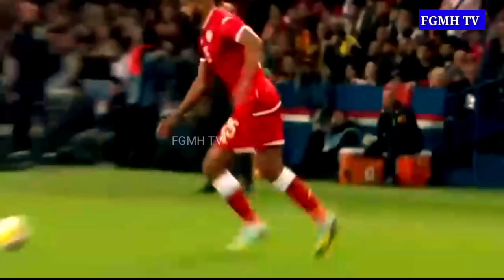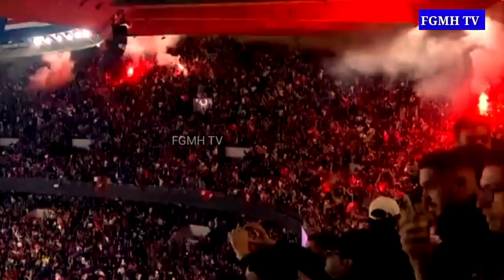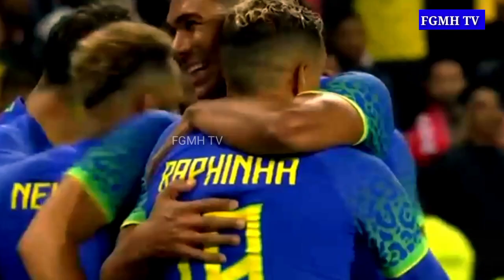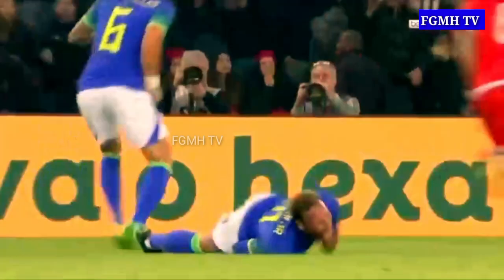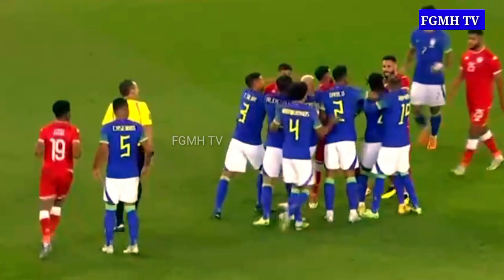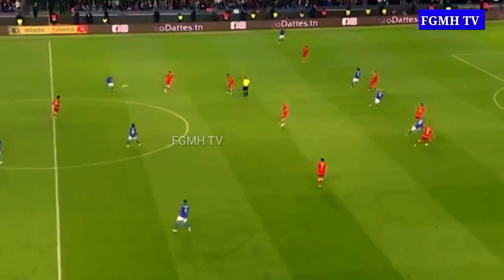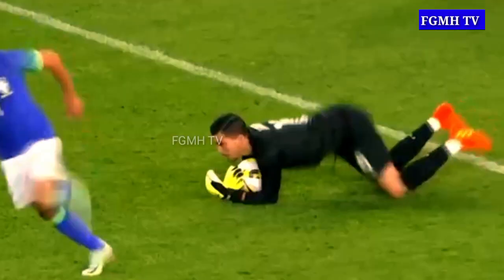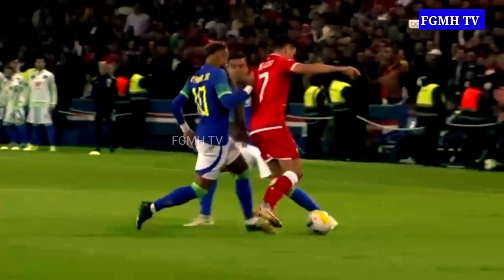Brazil 5 × 1 Tunisia ◽Neymar jr, Richarlison,Lucas Paqueta Show | Extended Highlight | 2022 HD